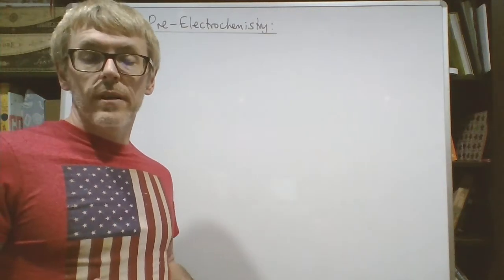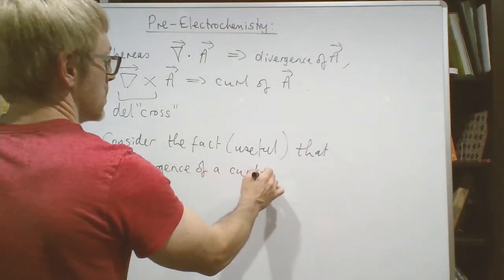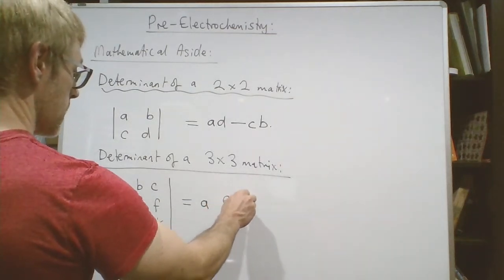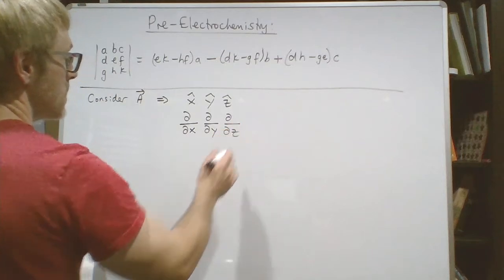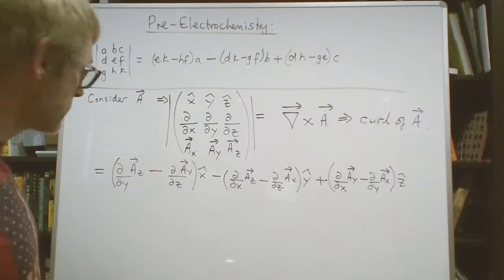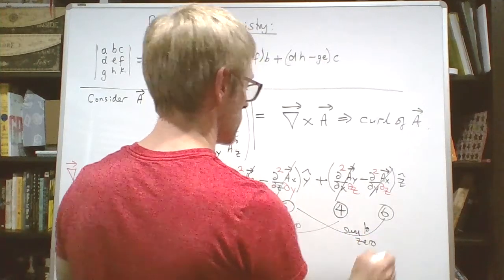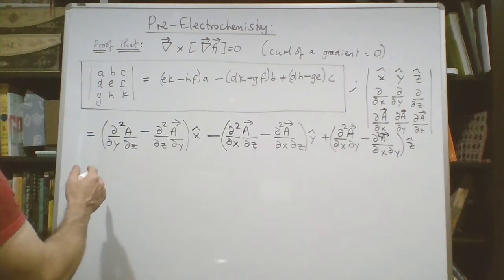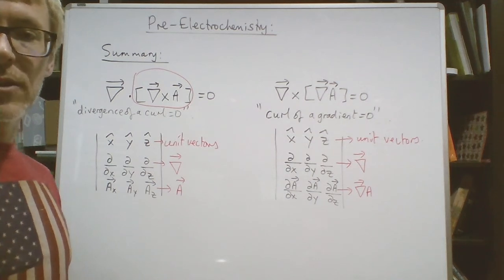Divergence, curl and gradient (pre-electrochemistry)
Introduction to divergence, curl and gradient for eventual use in electrochemistry for a general chemistry audience.